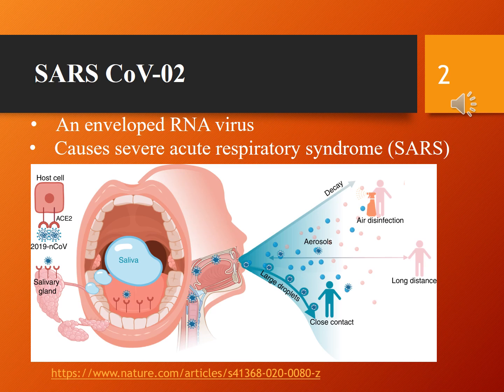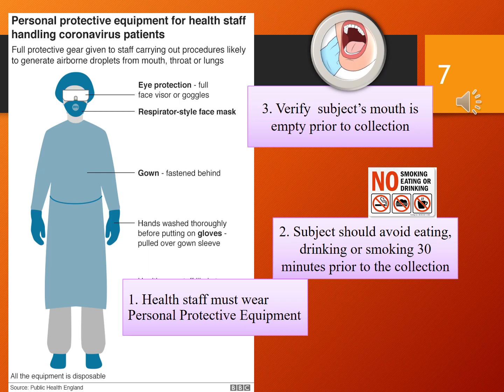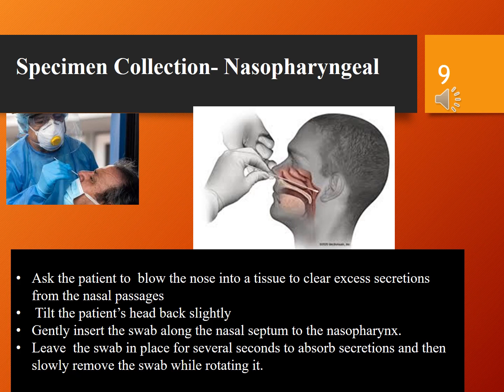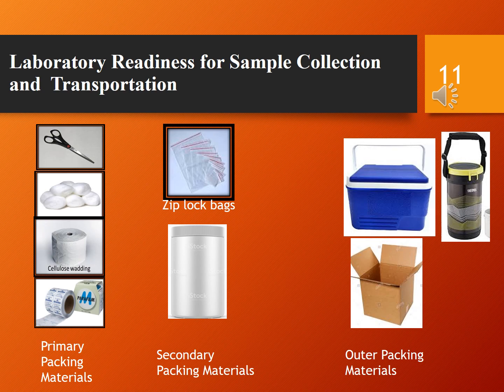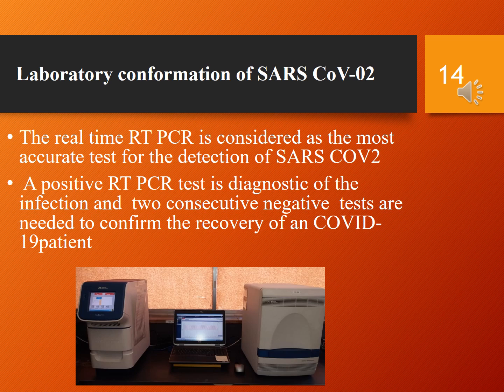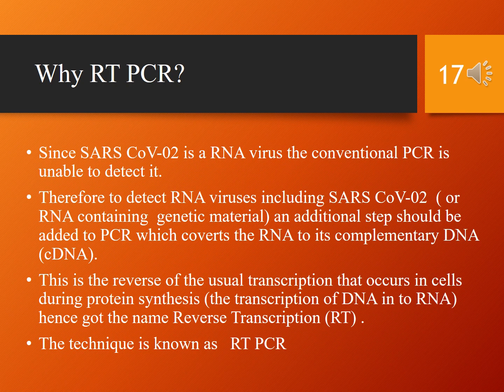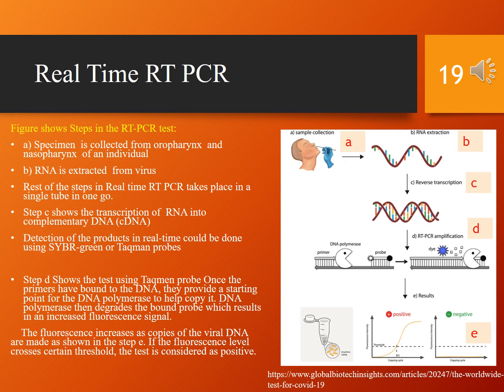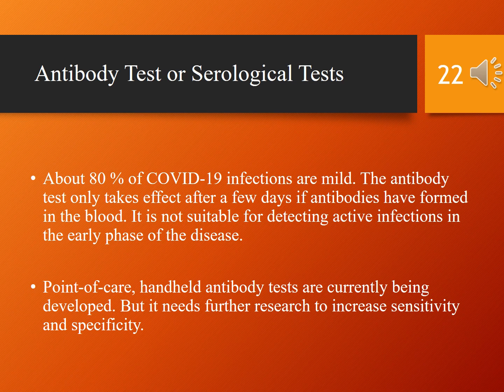COVID 19 Lab Diagnosis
This video explains Sample Collection, Transportation & Lab Diagnosis of COVID-19. some online published emerging evidence were used as the reference. It is important to acknowledge all authors those who have contributed their valuable findings in this crisis situation.list of references included in last page.